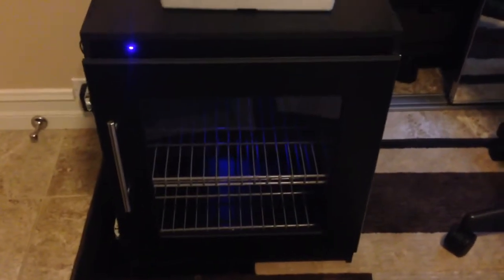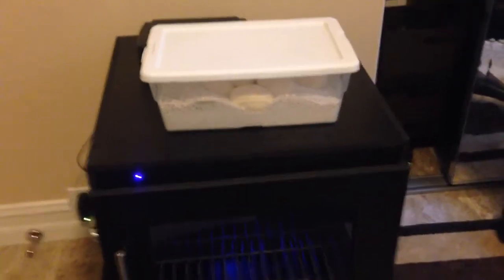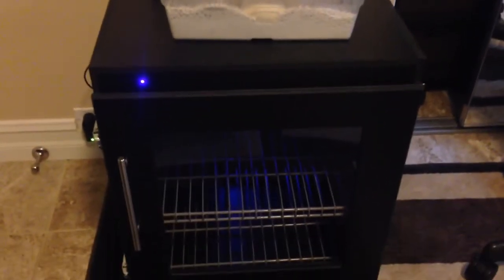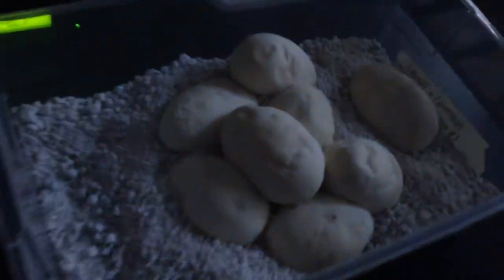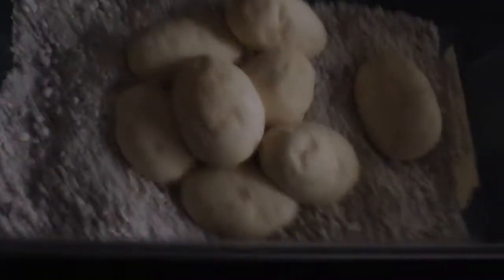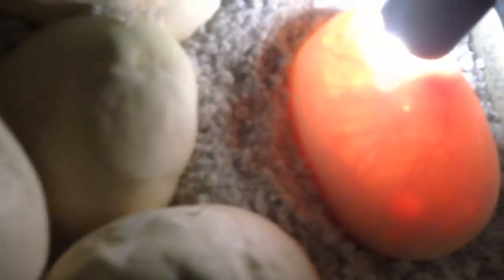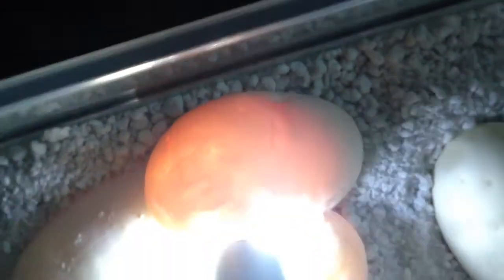Candling Ball Python Eggs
they all look healthy accept one. should i be worried about it or does it look fine?